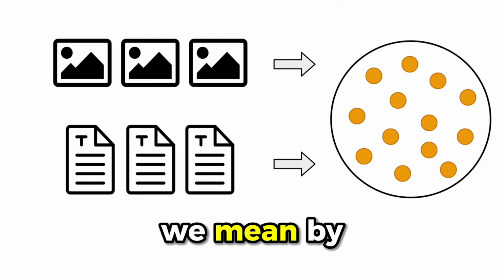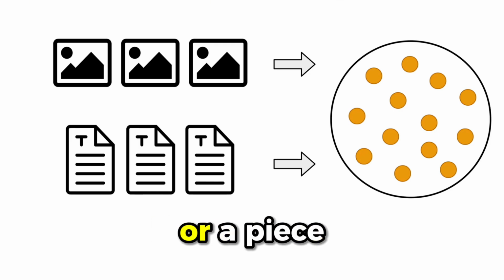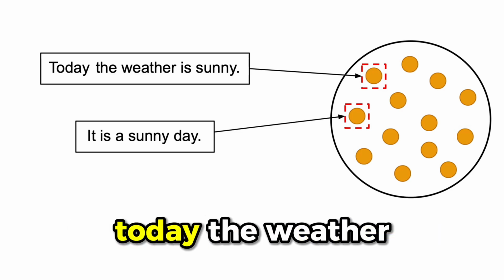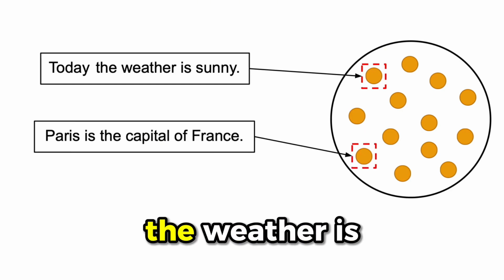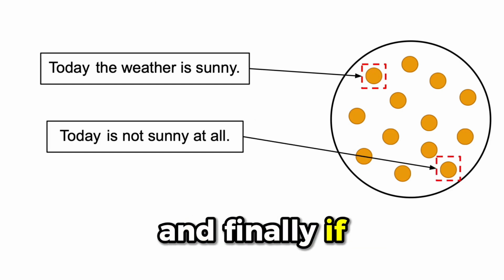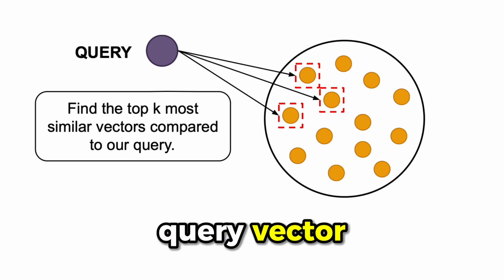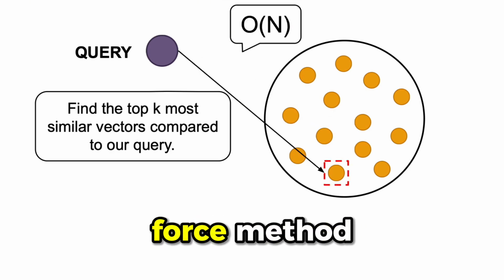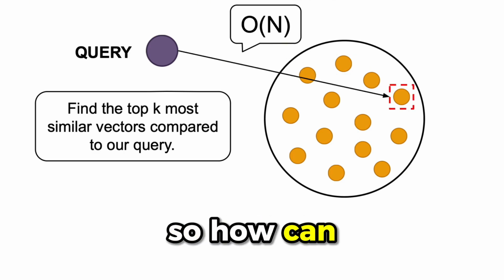Vector Databases & Vector Search - ML Snippets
In this video, we explain what vector databases are, how they power semantic search, and why they’re essential for AI, machine learning, and natural language processing. Learn how vector search improves recommendations, information retrieval, and real-time data applications.

► Bitcoin (BTC): 3C6Pkzyb5CjAUYrJxmpCaaNPVRgRVxxyTq
► Ethereum (ETH): 0x9Ac4eB94386C3e02b96599C05B7a8C71773c9281
► Cardano (ADA): addr1v95rfxlslfzkvd8sr3exkh7st4qmgj4ywf5zcaxgqgdyunsj5juw5
► Tether (USDT): 0xeC261d9b2EE4B6997a6a424067af165BAA4afE1a